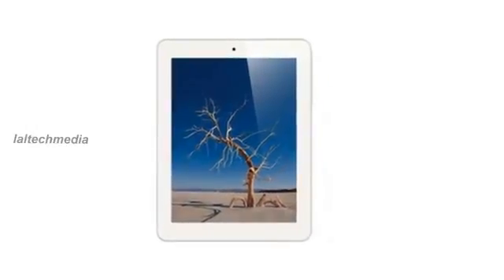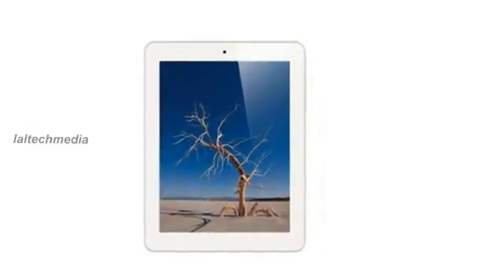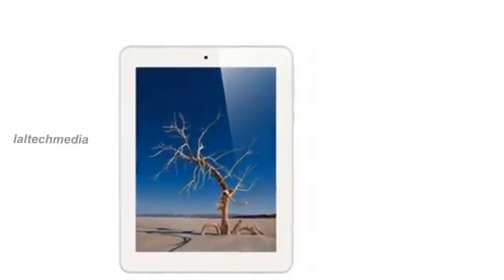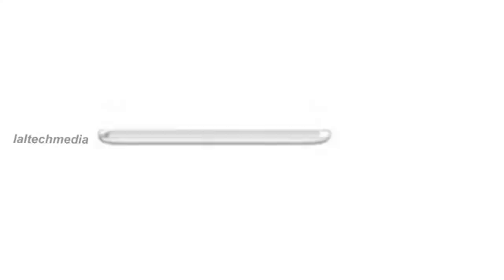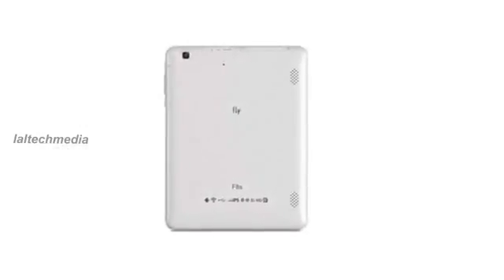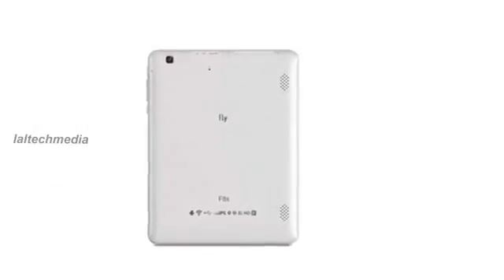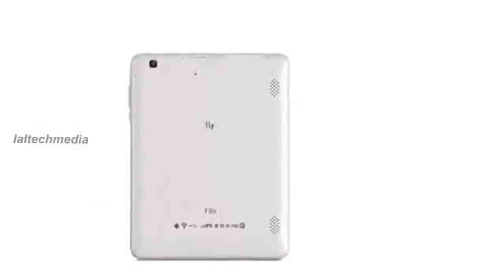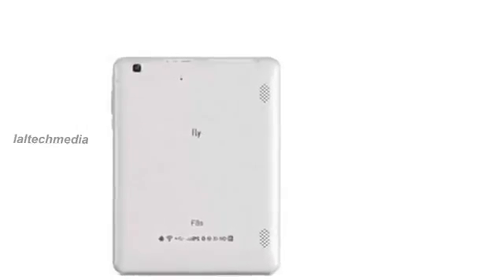Fly F8s Android tablet8 inch display,1 2GHz dual core processor,Android 4 1 (Jelly Bean)]201